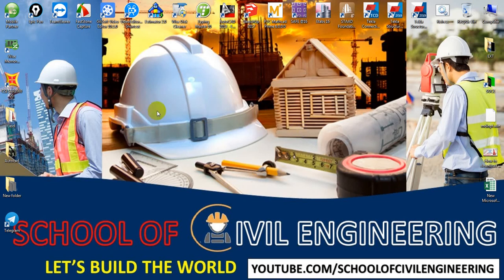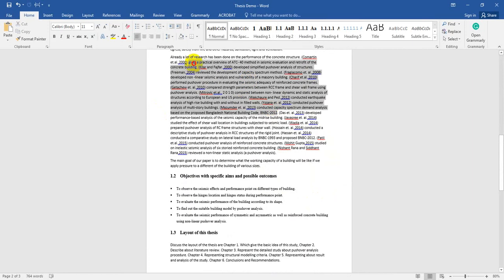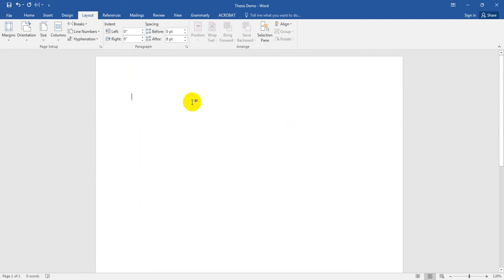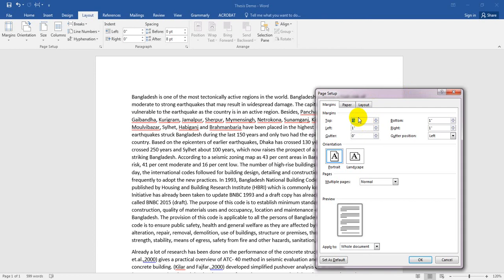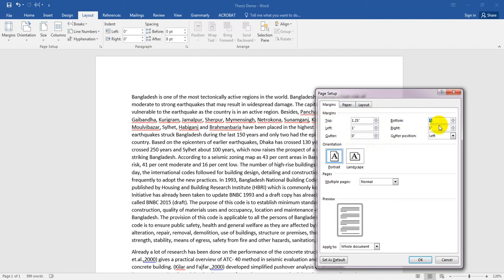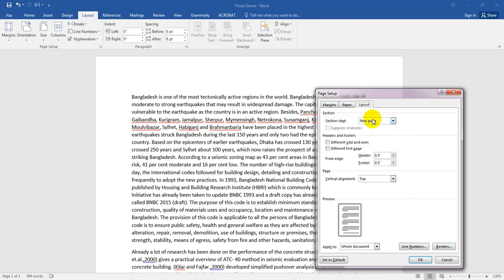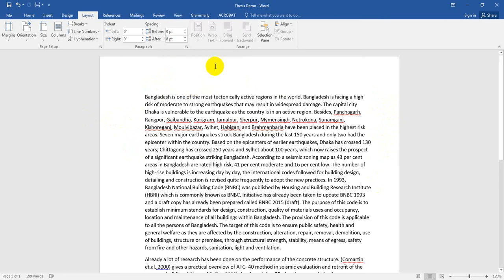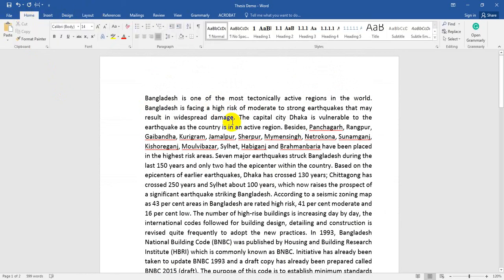Format or write your thesis paper | Page setup and page layout for thesis or project paper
Learn how to write a thesis, journal paper, or project report with these comprehensive tutorials. Covering research planning, structuring, citation techniques, and formatting, this step-by-step guide is perfect for students, researchers, and professionals. Watch now to master academic and project writing with ease!

Setting-up Microsoft Word before starting Thesis / Research Paper Write-up
How to write research paper | Publishing Your First Research Paper
How to write a research paper (Title, Abstract. References, Appendices)
Format or write your thesis paper
Page setup and page layout for thesis or project paper